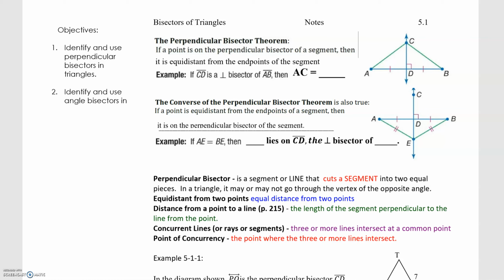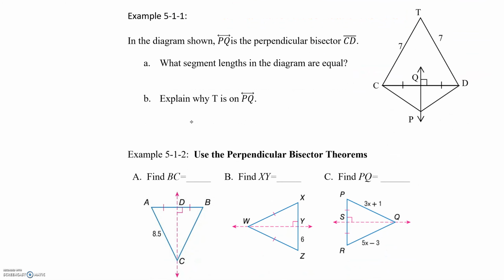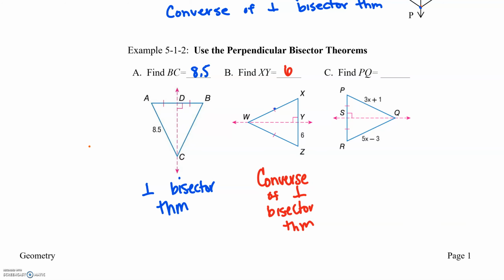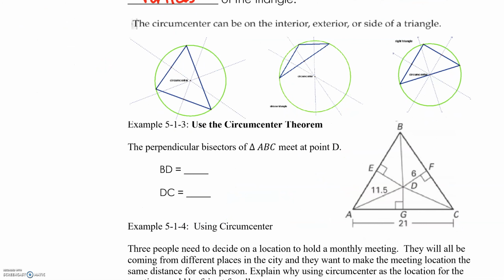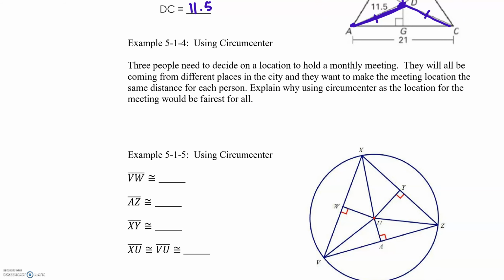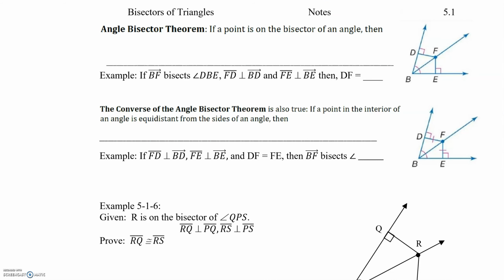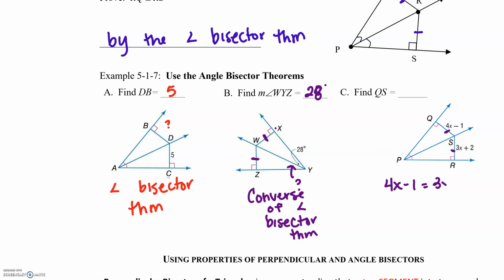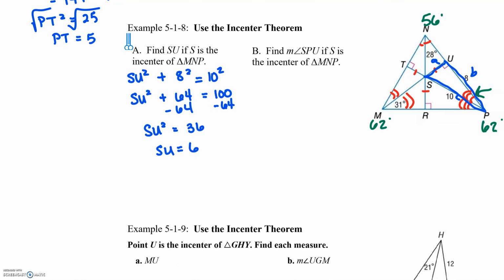5.1 Bisectors of Triangles 2020